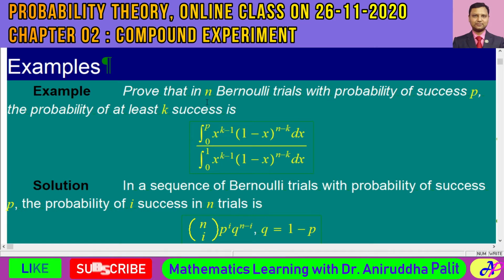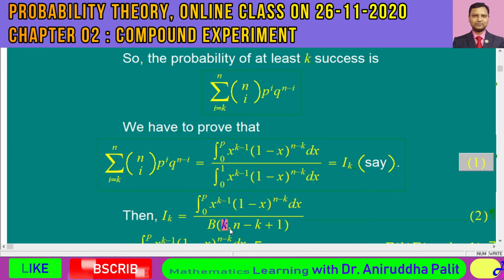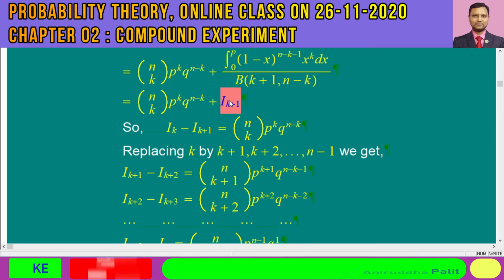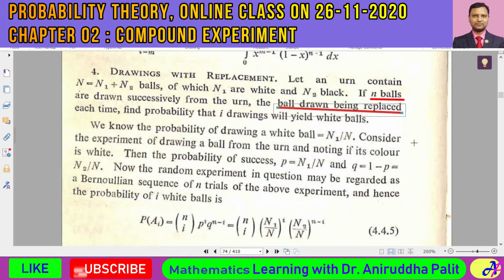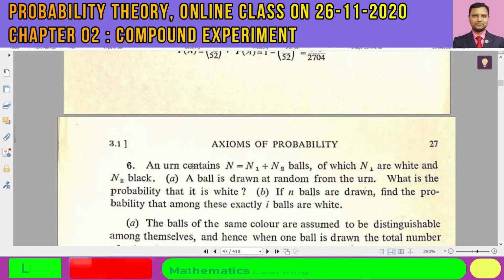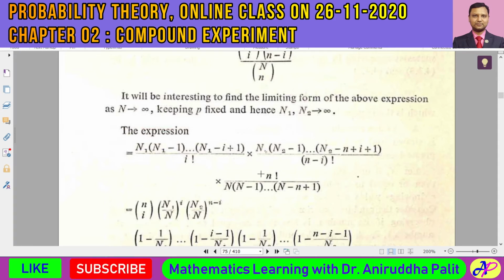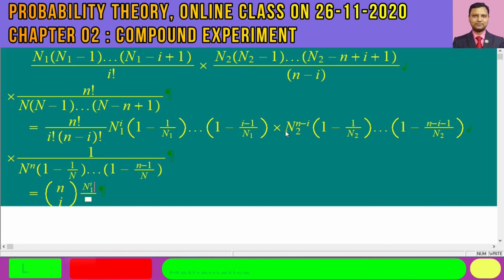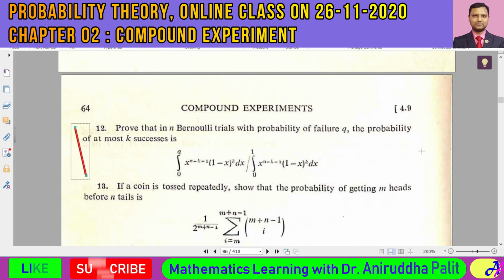Probability Theory - Compound Experiment - Online Class on 26-11-2020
Here we discuss a problem on Bernoulli's trials.